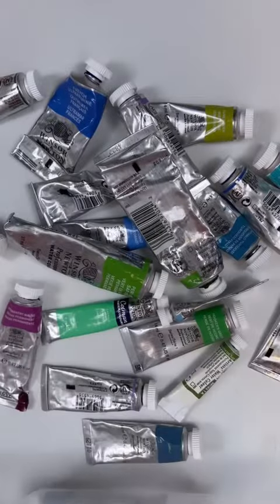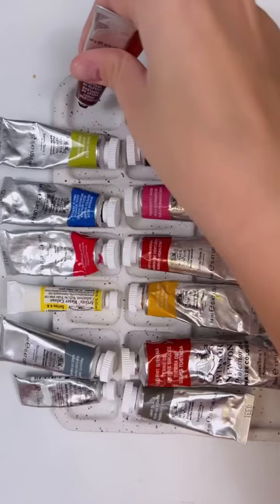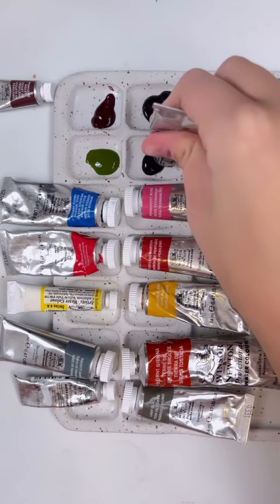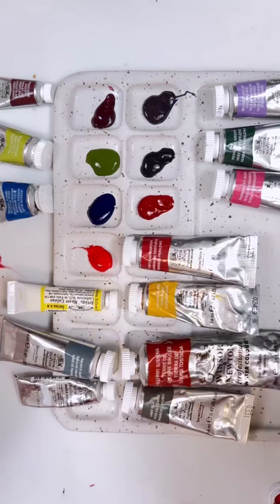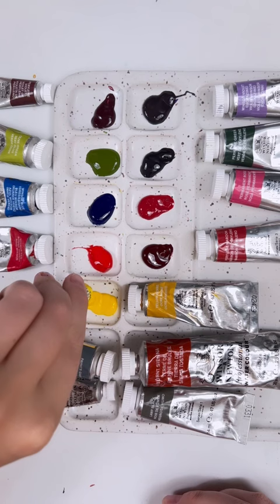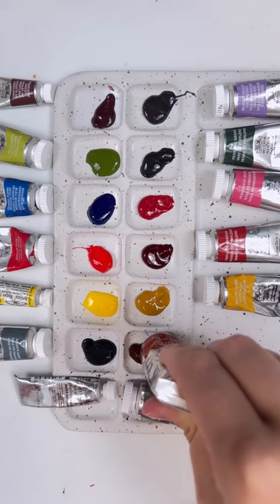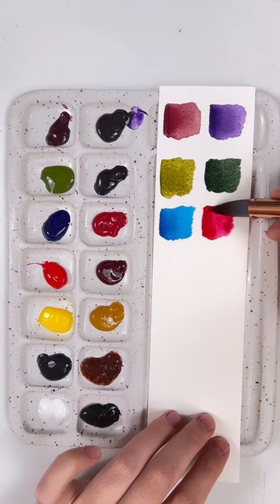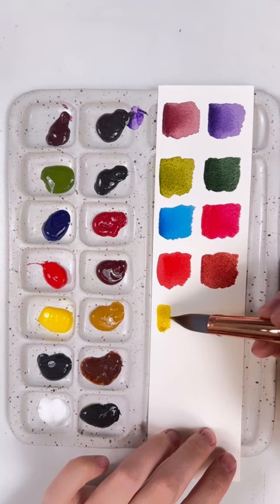Setting up my ceramic palette!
Check out these other videos with more detail about setting up a palette and what colours to choose:

Paints: Winsor & Newton Professional